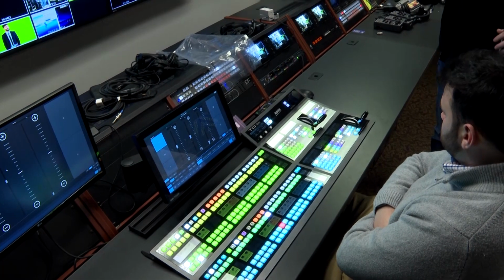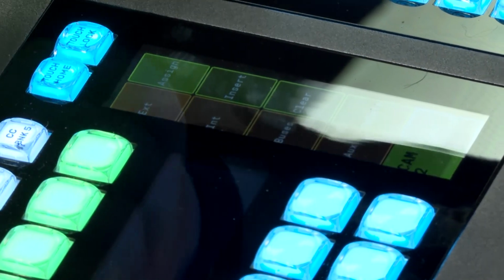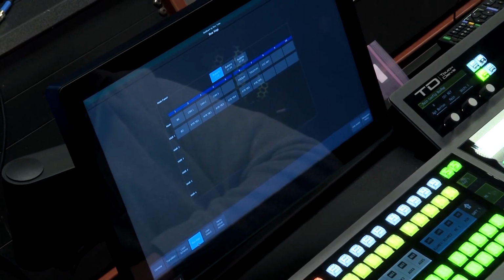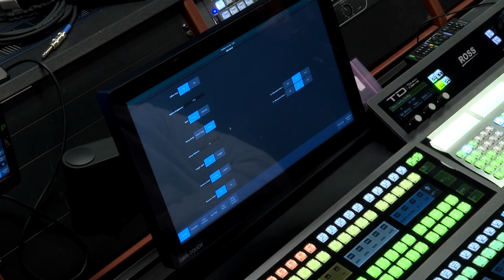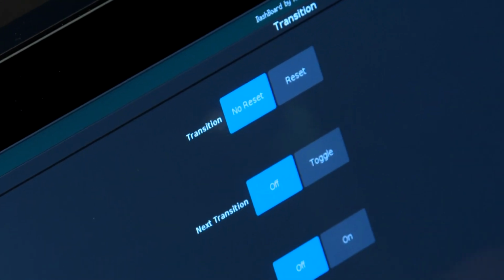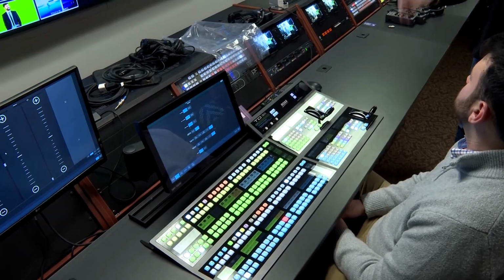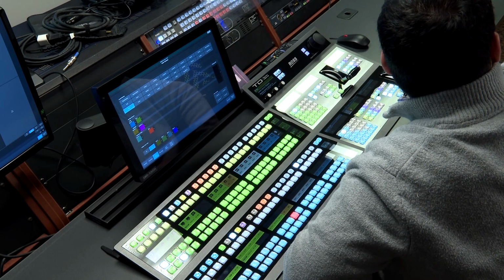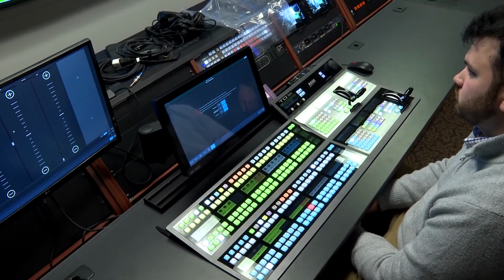004 Bus Mapping - Switcher